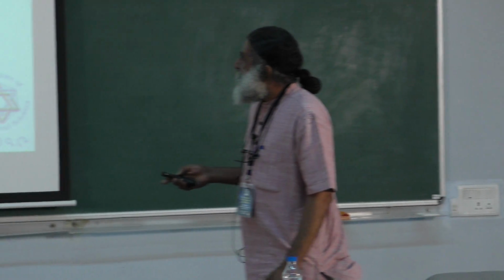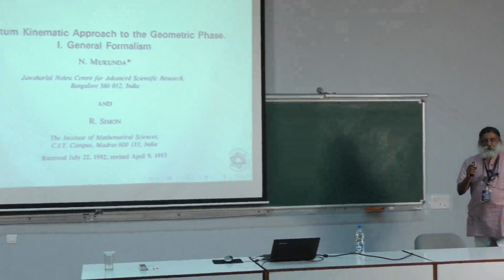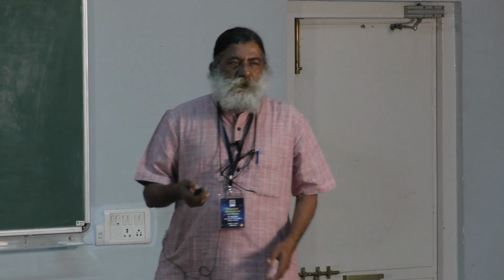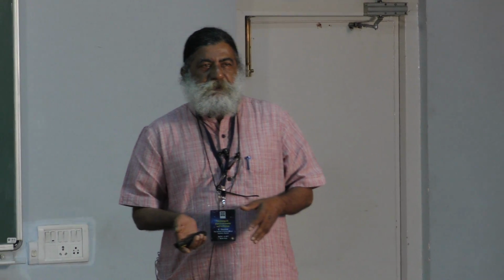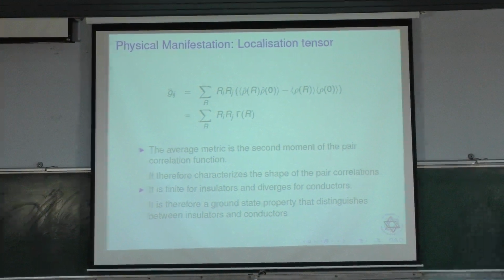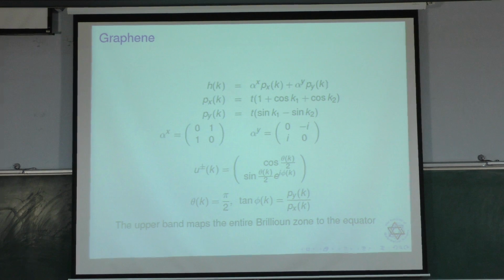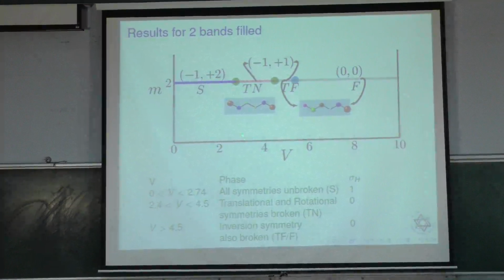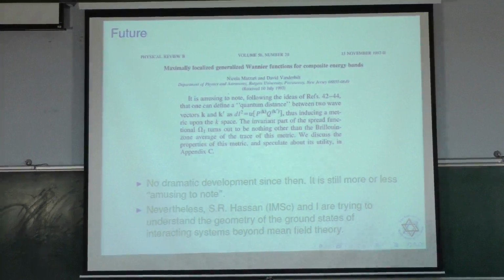R. Shankar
Lecture by : R. Shankar
Workshop on Aspects of Gravity & Cosmology
March 7-9, 2017, IUCAA